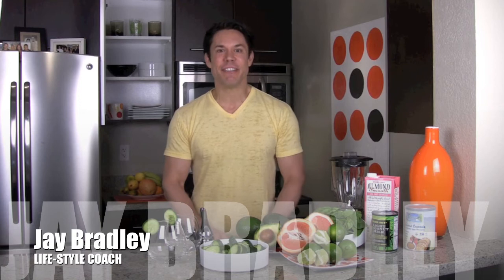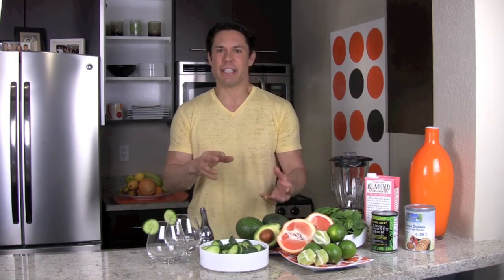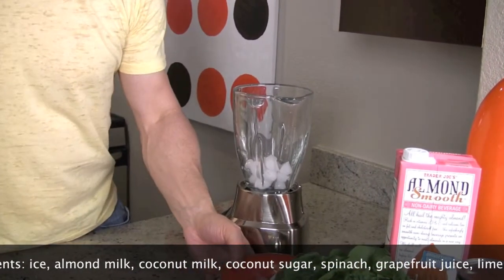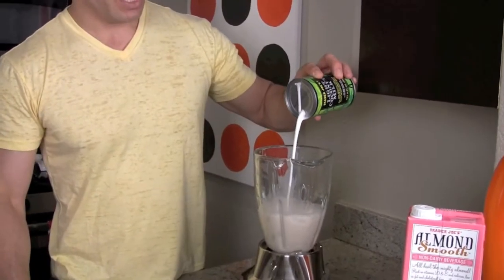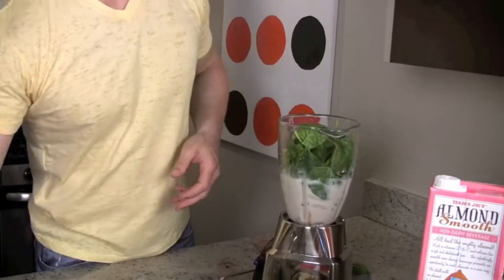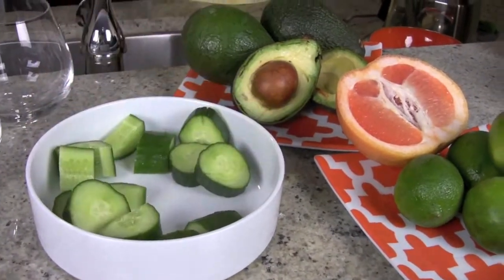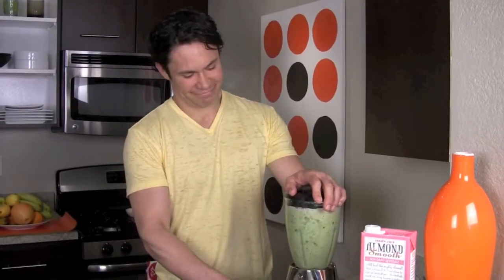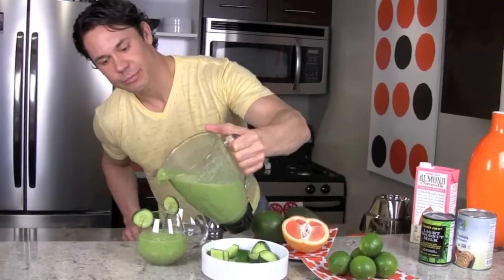LIVE LOOK FEEL 01 - Let's Go Green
Let's Go Green